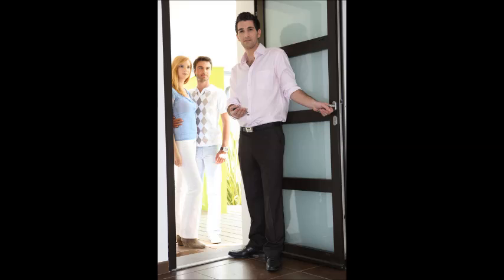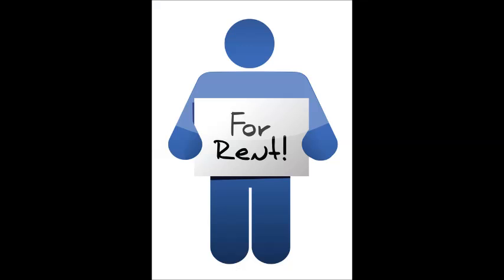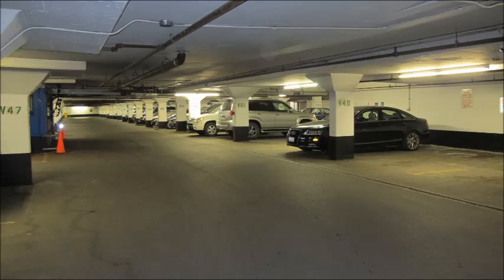What You Need to Know About Searching for a 2nd Parking Space - Condos for rent in Mississauga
What You Need to Know About Finding a 2nd Parking Space

Most condominiums for rent in Mississauga do not include a 2nd parking space as part of their lease agreement.   This becomes a big issue for most families who have 2 cars as they desperately need that second parking space.

The good news is that there is a way around this.  Fortunately, there are usually plenty of people renting their parking space out in most Mississauga condo buildings.  As such, you should have no issue finding another parking space but it is something you will have to search for after securing a Mississauga Condo to live in.

If finding a second parking space is critical to you, there are certain buildings you should avoid like the plague!  For further information on this topic, watch